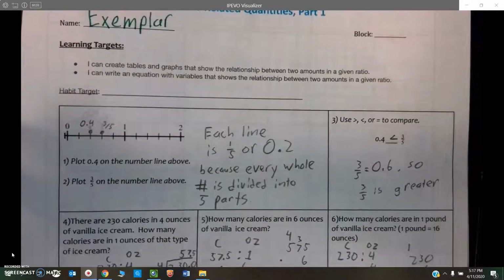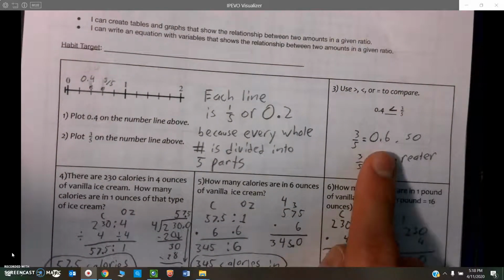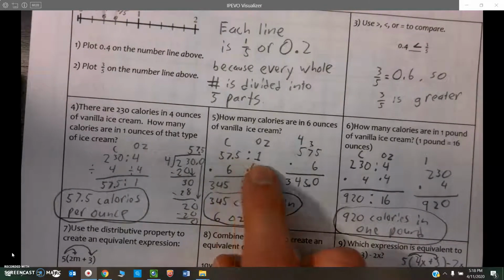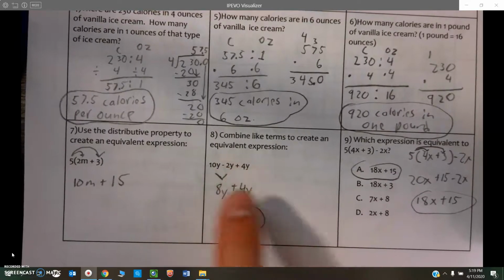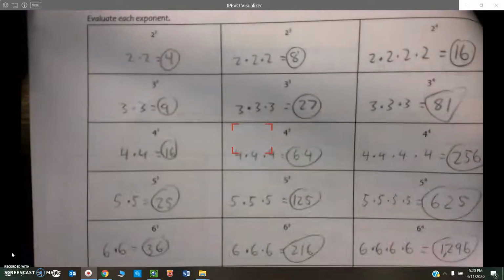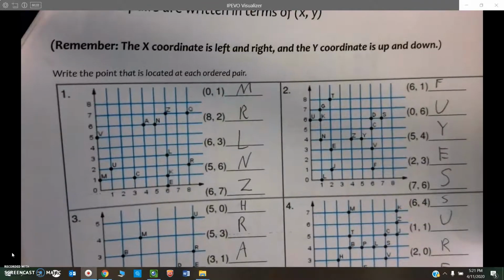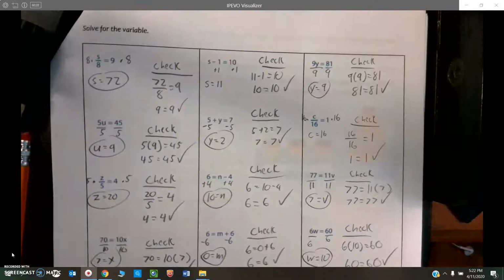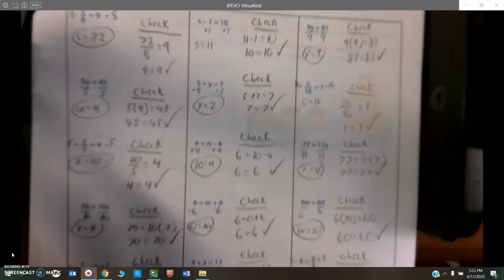Do Now/ Fluency Practice Review (4/13/20)